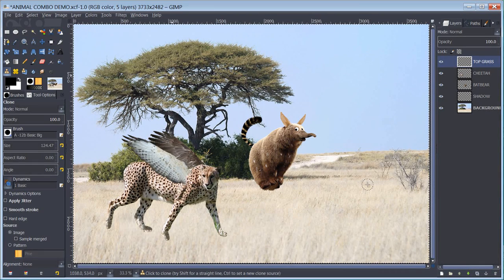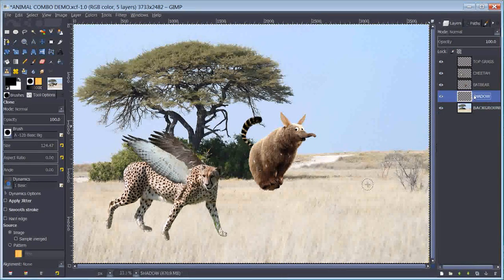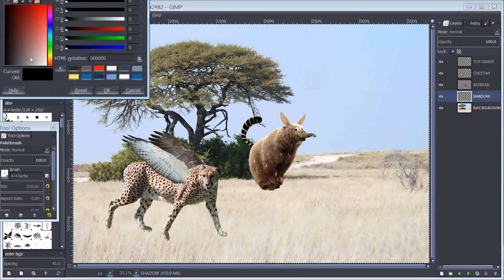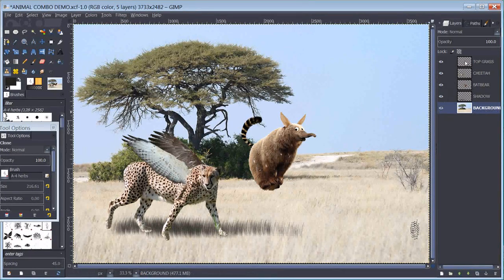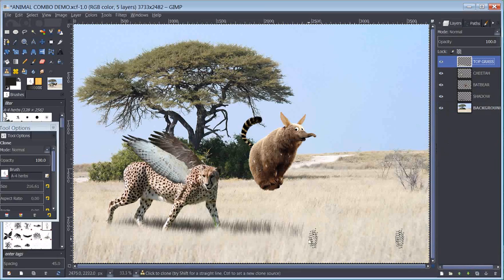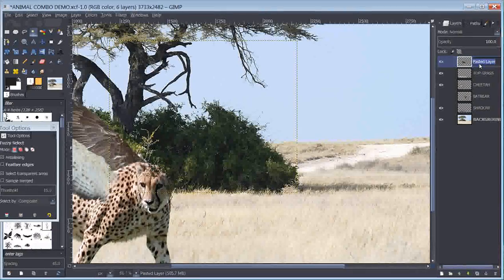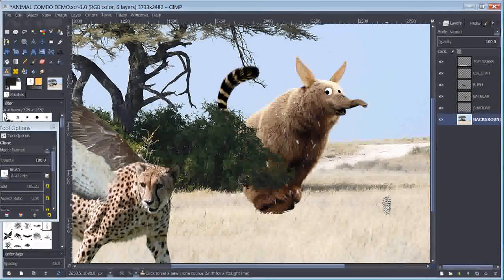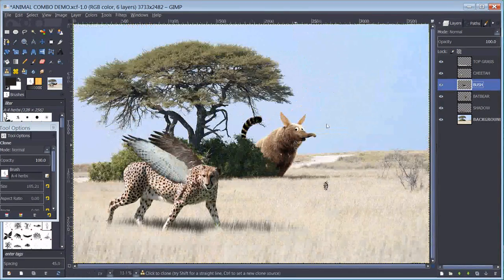ATTACHING CRITTERS TO BACKGROUNDS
This video shows you how to attach an animal to a new background. This is done by creating a shadow under the creature, and using the clone stamp to make its feet look like they're in the grass, not in front of it.